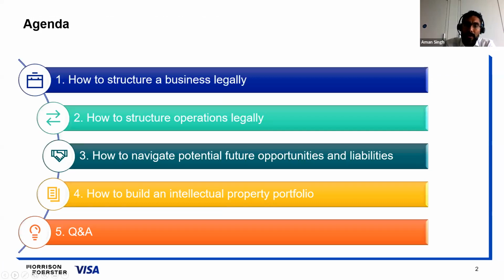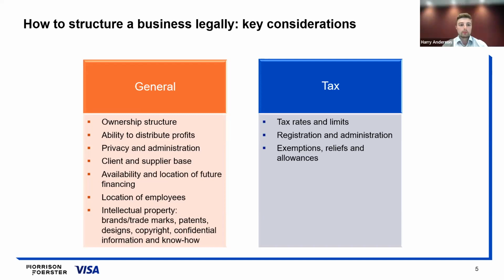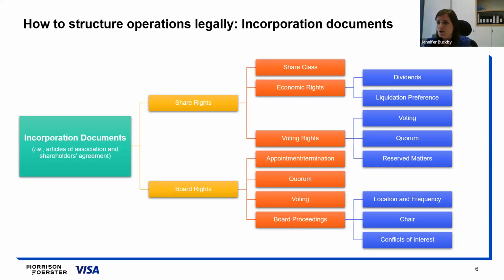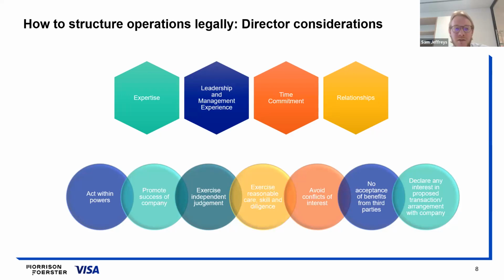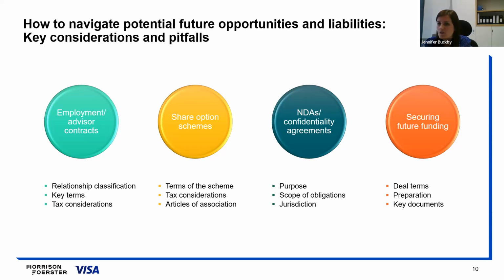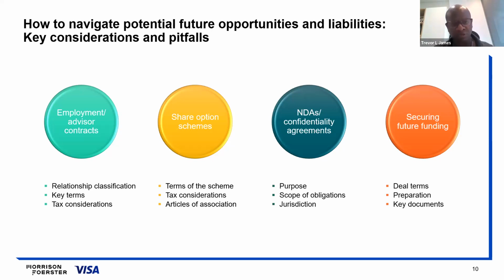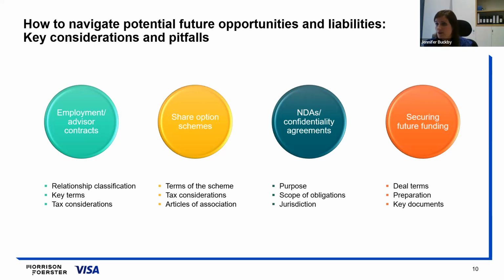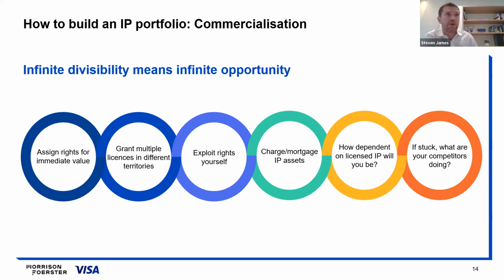How to legally protect your business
When you're starting a business, making sure you're legally protected is probably pretty low down the priority list right? It can feel overwhelming (not to mention expensive!) figuring out how to legally protect your business.

But it doesn't have to be! With the help of Visa and Morrison & Foerster, we've identified 4 key areas you can focus on to get your business in top-tip legal condition - and it's totally free to get started 🥳